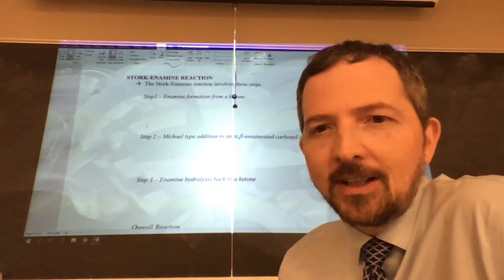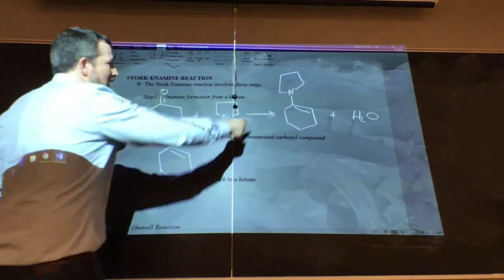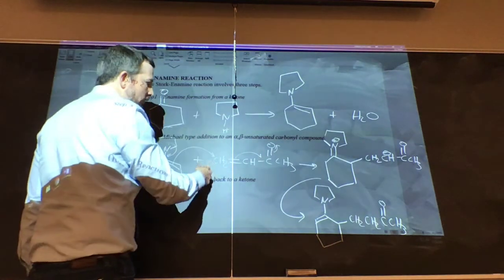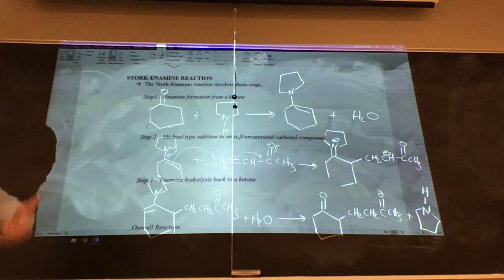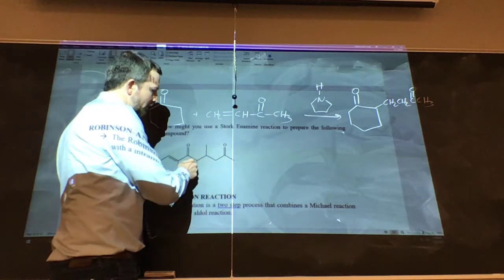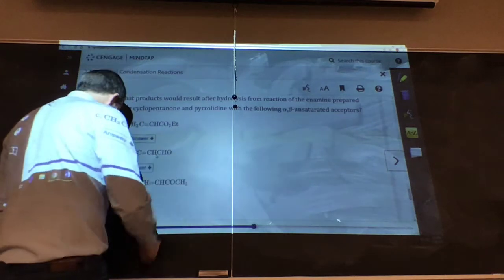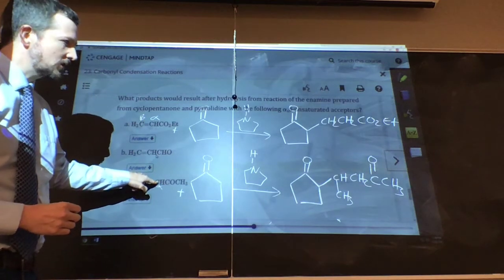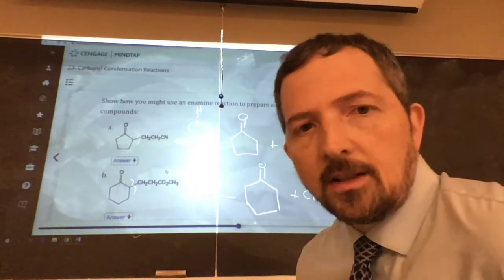Stork Enamine Reaction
CHEM 3223 NSU